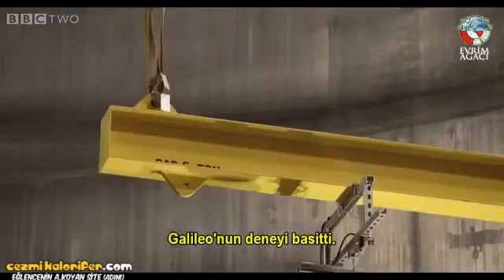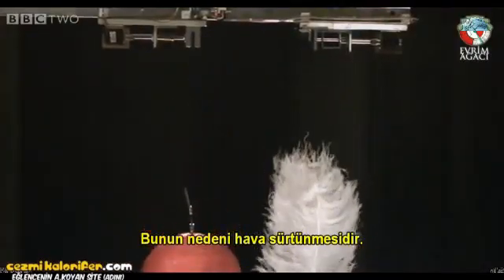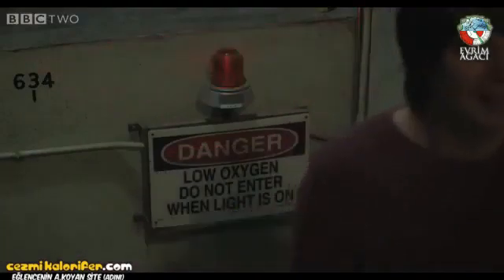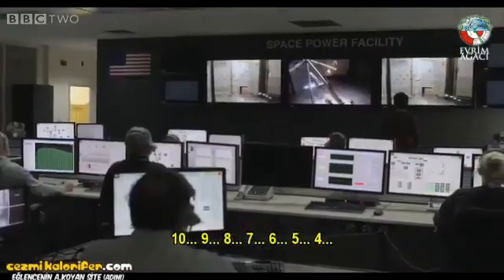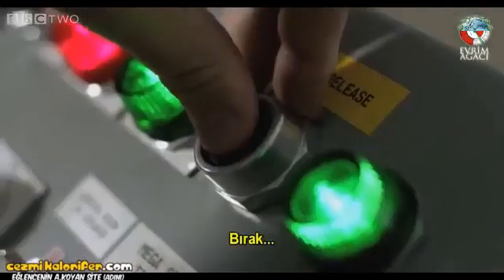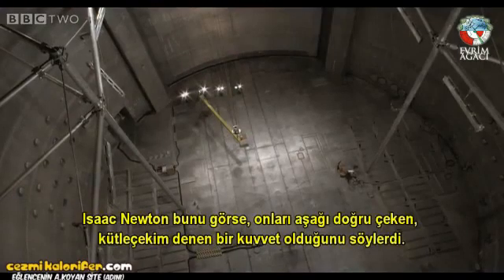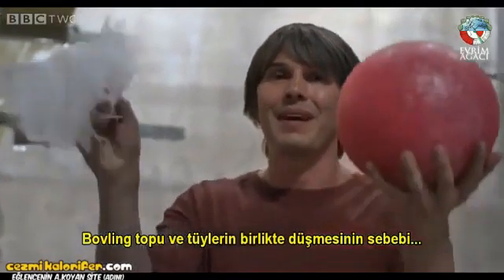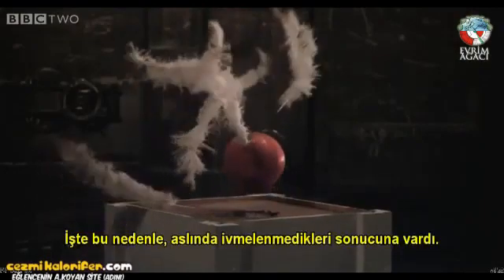Havasız Ortamda Tüy Ve Bowling Topunun Düşüşü - Özgür Kahin İzle